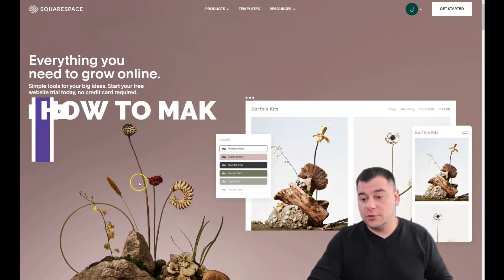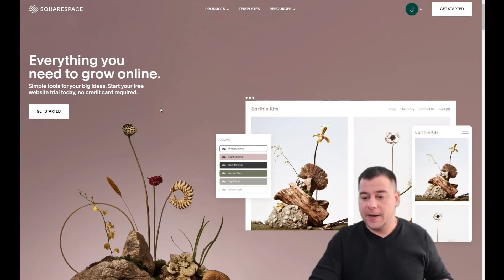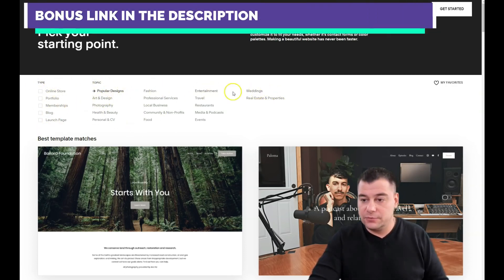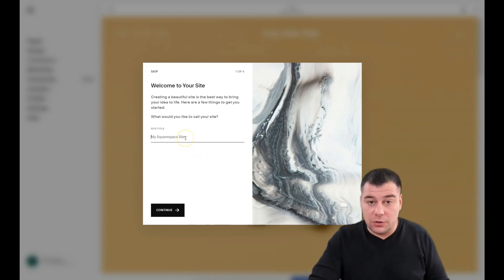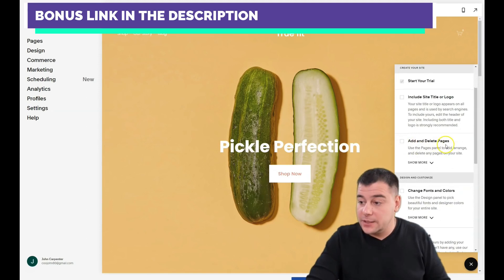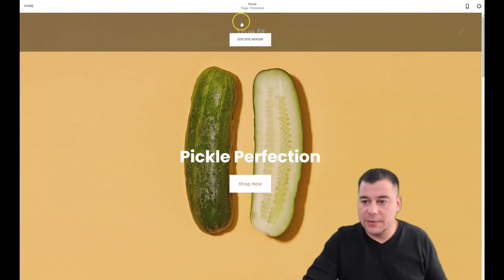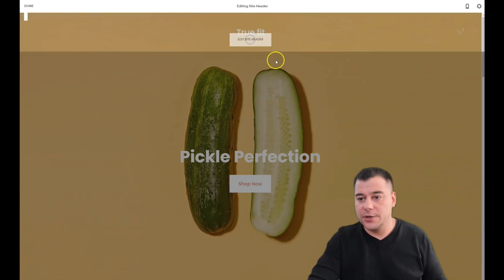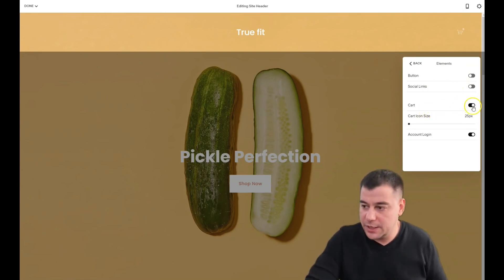How to make A Website Fast And Easy ✅